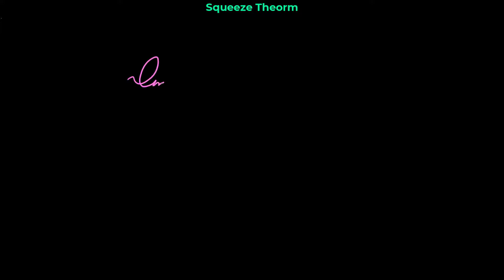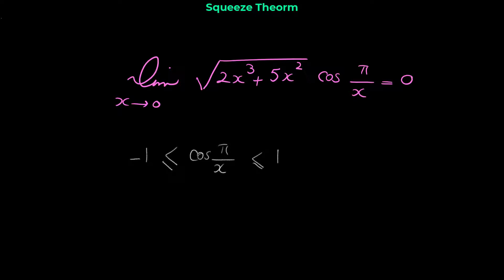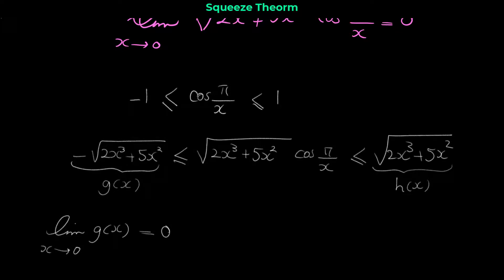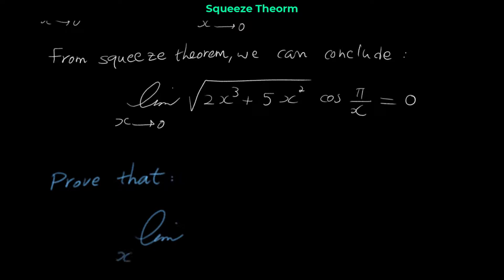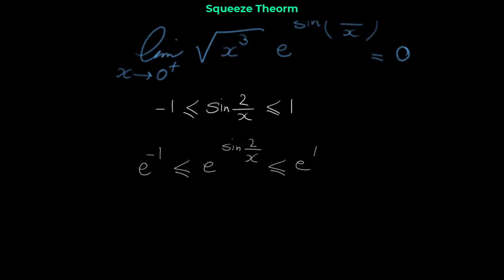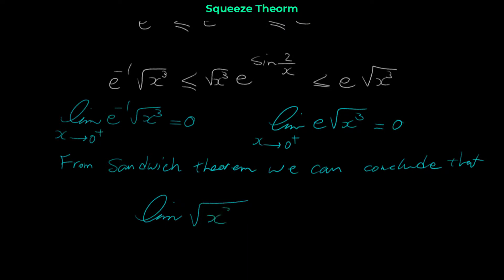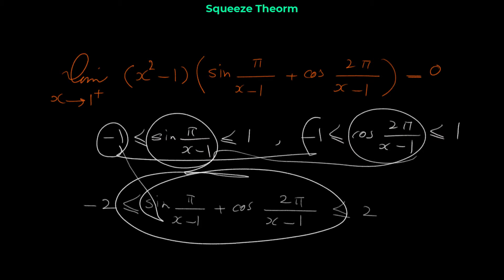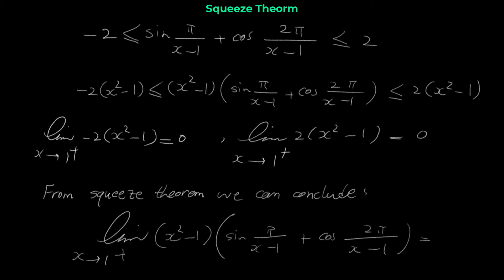Squeeze Theorem or Sandwich Theorem for finding limits - Calculus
In this calculus video I will show you what is the squeeze or sandwich or pinching theorem and how and where we can apply it for finding limits.
Sandwich theorem is mostly for limits that involve trigonometric functions in the form of sin(1/x) or cos(1/x).

In calculus, the squeeze theorem, also known as the pinching theorem, the sandwich theorem, the sandwich rule, the police theorem, the between theorem and sometimes the squeeze lemma, is a theorem regarding the limit of a function. In Italy, the theorem is also known as theorem of carabinieri.

The squeeze theorem is used in calculus and mathematical analysis. It is typically used to confirm the limit of a function via comparison with two other functions whose limits are known or easily computed. It was first used geometrically by the mathematicians Archimedes and Eudoxus in an effort to compute π, and was formulated in modern terms by Carl Friedrich Gauss.

In many languages (e.g. French, German, Italian, Hungarian and Russian), the squeeze theorem is also known as the two officers (and a drunk) theorem, or some variation thereof. The story is that if two police officers are escorting a drunk prisoner between them, and both officers go to a cell, then (regardless of the path taken, and the fact that the prisoner may be wobbling about between the officers) the prisoner must also end up in the cell.